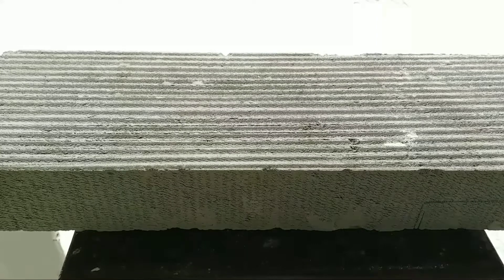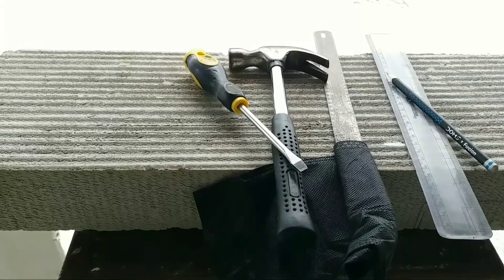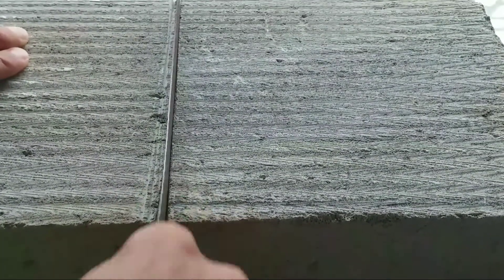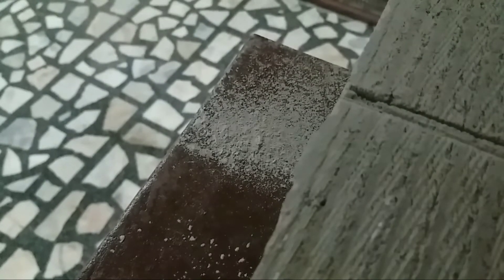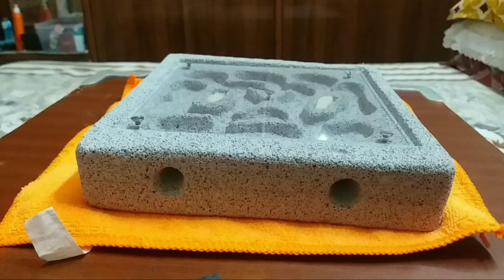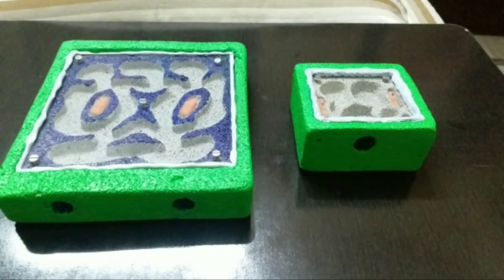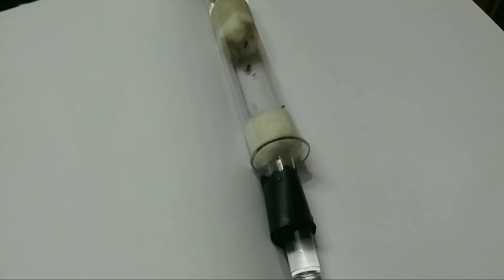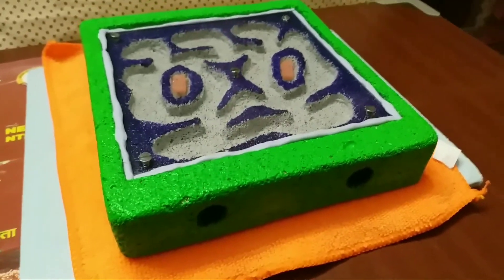How to build a Ant farm l DIY AAC Modular formicarium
Hi There Guys, welcome back to ANTS INDIA! Today in this tutorial i will share my methods on how to make a Ant-Nest at Home by using common household Tools. We Hope you enjoy this video!

Chapters :-
intro 00:00 -  00:40
Materials Required - 00:45
Cutting out the Required Part - 2:15
Making a level for Glass(op) - 3:45
Planning out the Design - 5:50
Carving Tunnels & Chambers - 7:05
Making Nest Entrance - 11:20
Attaching Glass - 12:35
Painting the Nest(op) - 14:28
Hydration Mechanics - 15:15
Extras & Updates - 15:55
Summary - 17:30